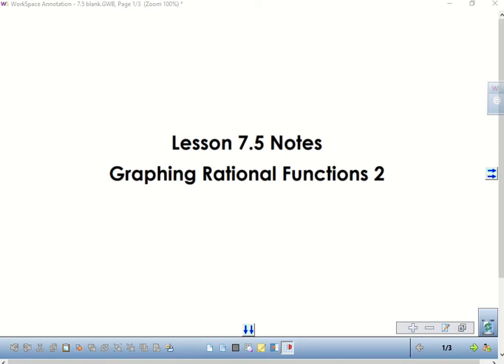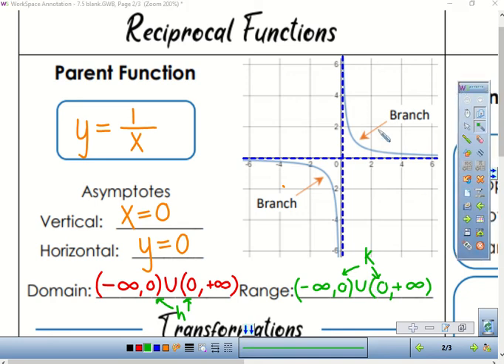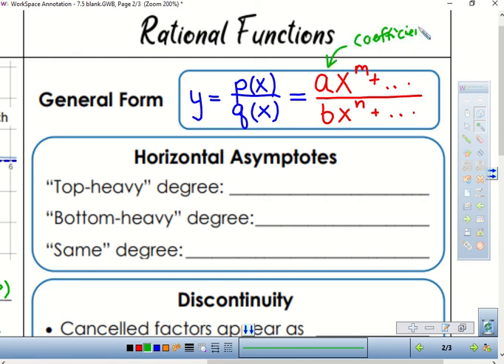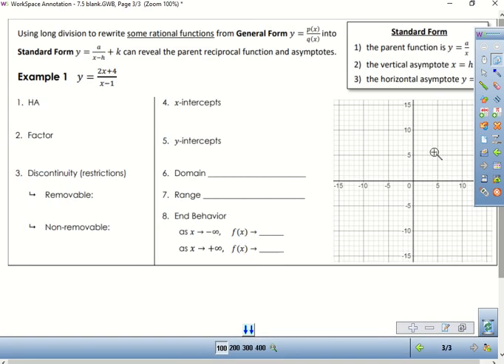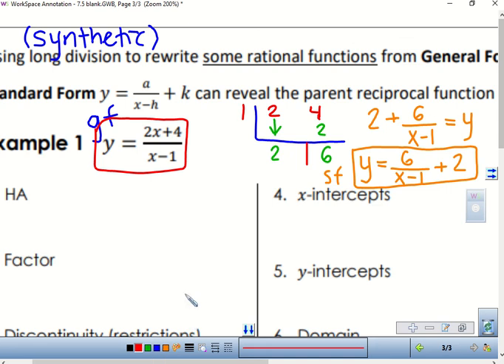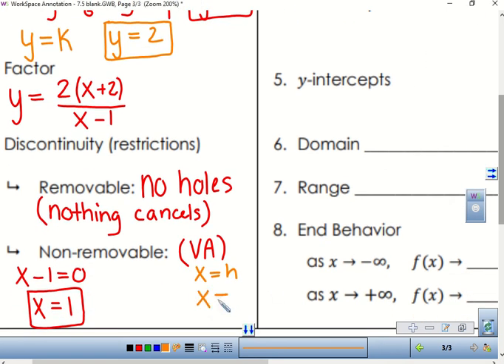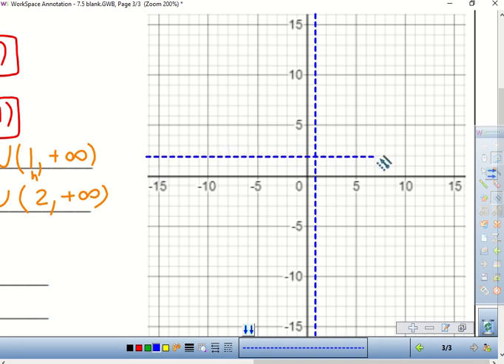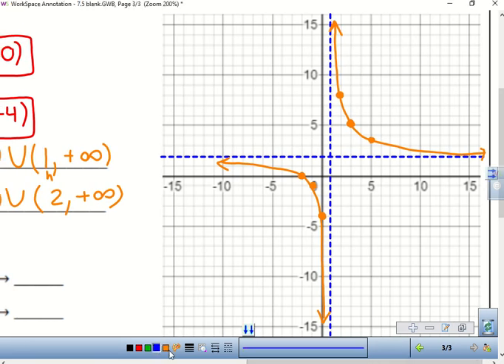7.5 Lesson (Rational Function Graphs)